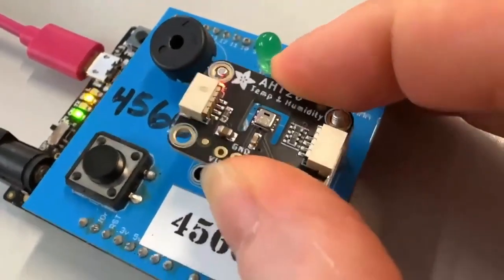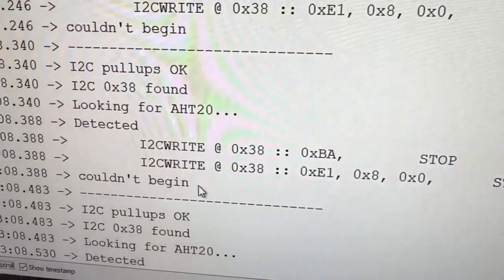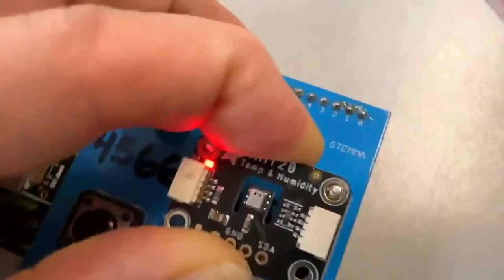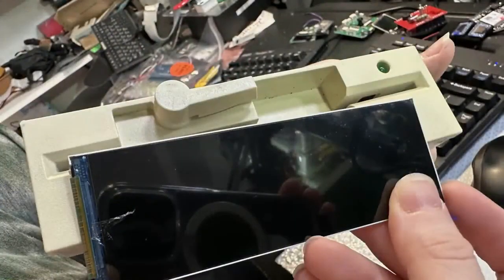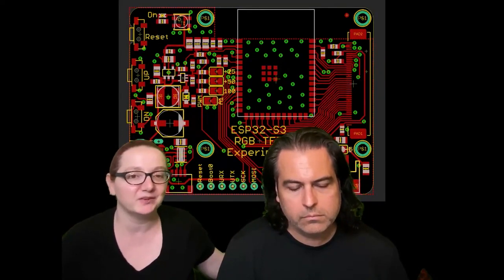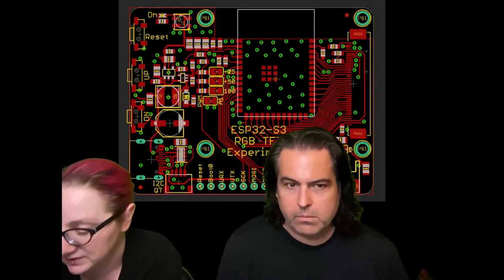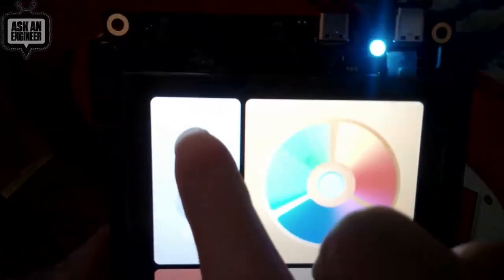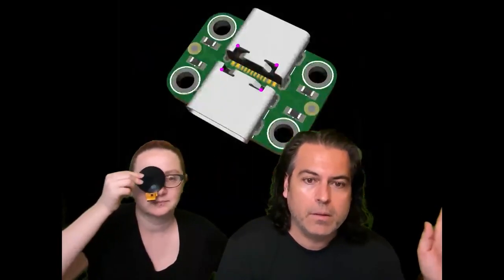Adafruit Top Secret August 18, 2023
The hush-hush news from Adafruit in New York. Broadcast August 18, 2023